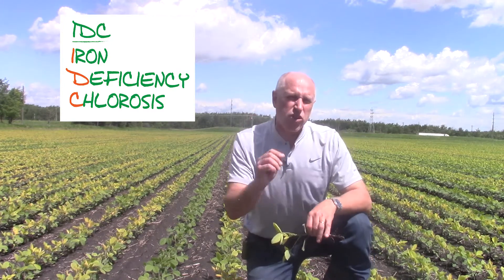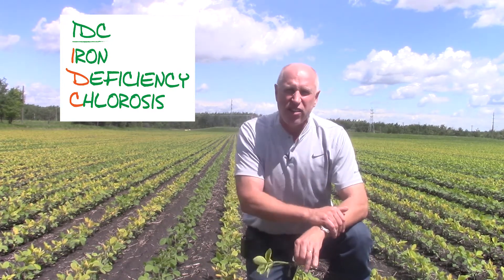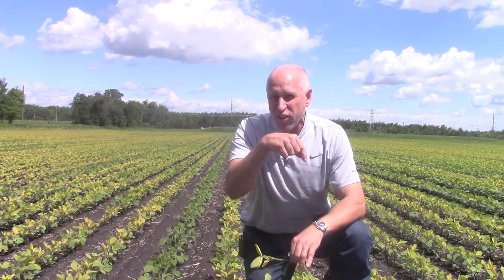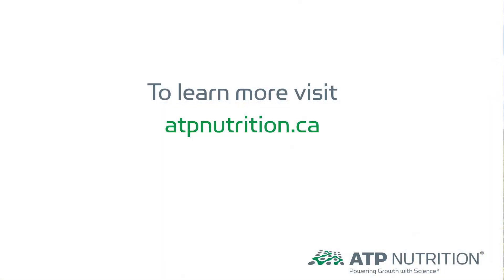Addressing IDC in Soybeans (In Season)